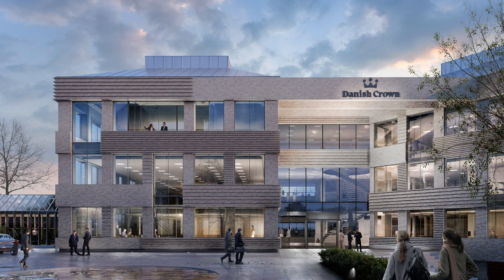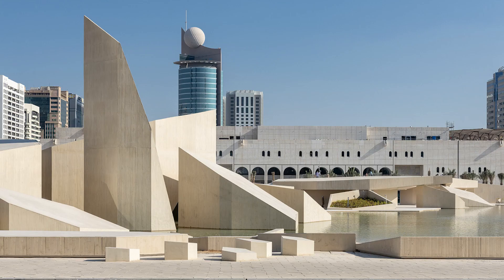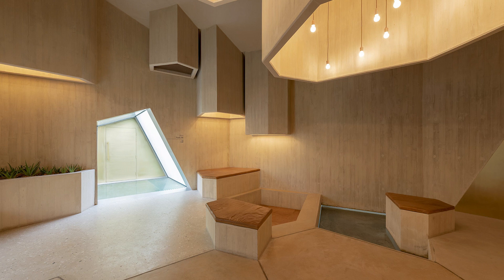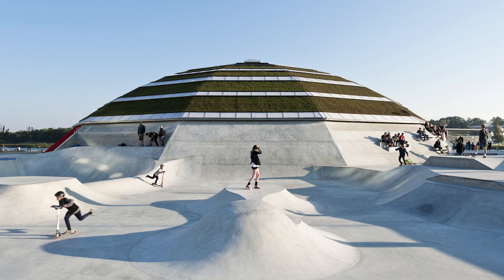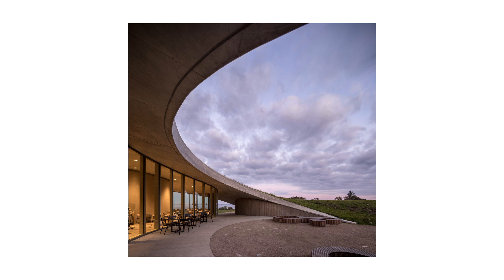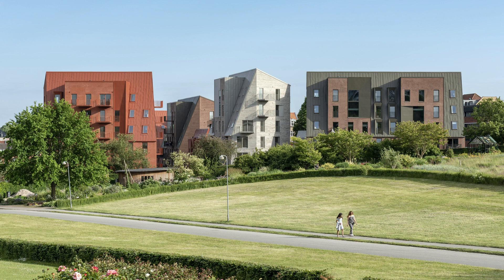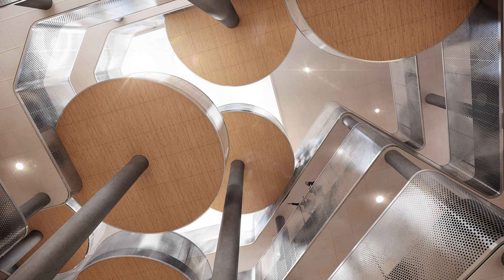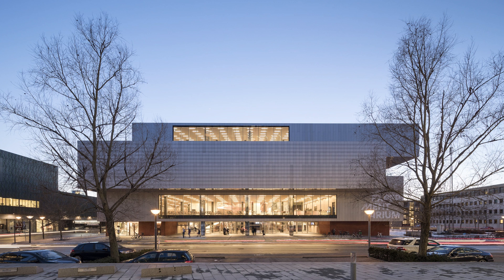Architecture That Moves People with CEBRA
Throughout their journey, CEBRA's philosophy is centralized around creating a balance between the brain and the heart, between something intellectual and emotional - it should never be one of the two. In this story of design, Mikkel Frost shares his elegiac thoughts on seeing architecture as an object that moves people and as an art form that enhances emotional connections among us.

The Design Story is a weblog for cutting-edge news and development in architecture and design, and a curated shop of design products. Our mission is to bring you a carefully edited selection of the best, sustainable, and innovative architectural design and interiors projects and news from around the world.